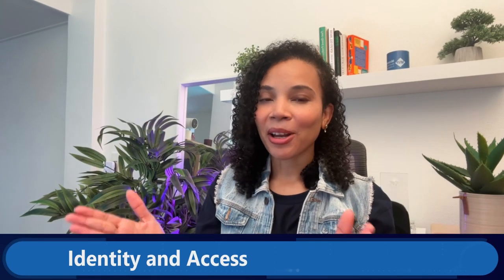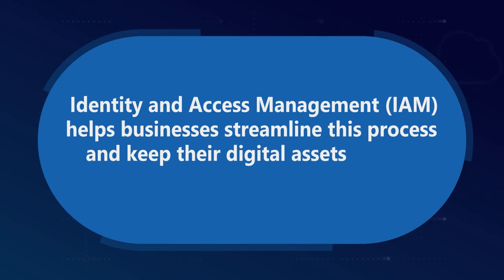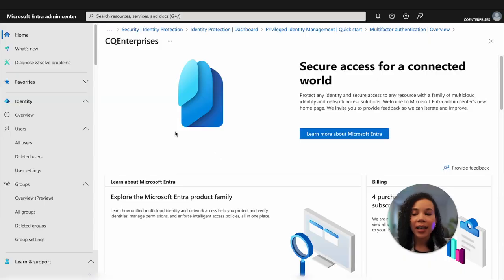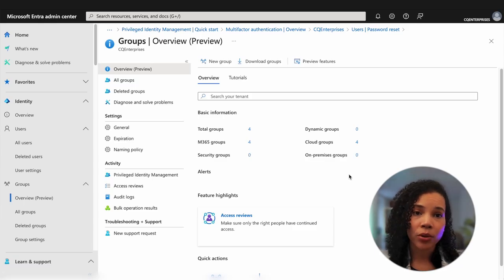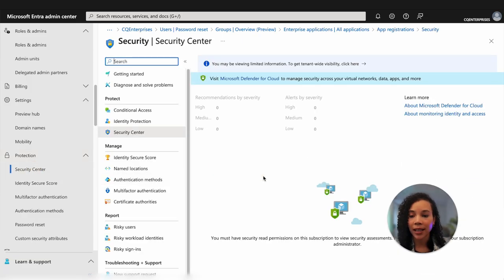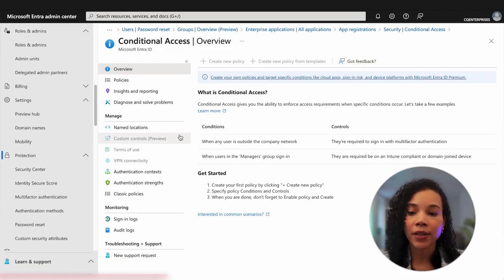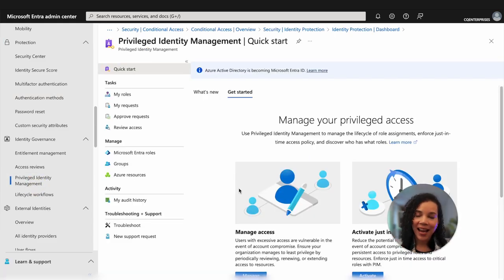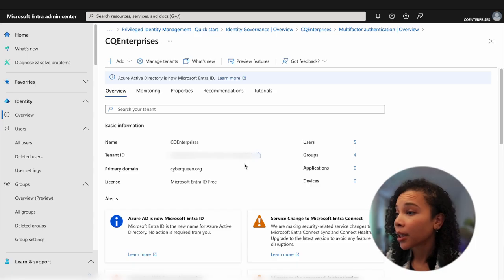Managing Who Gets In Simple Ways to Control Access with Microsoft 365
ALSO is excited to present to you our cybersecurity updates series in collaboration with Venicia from Cyber Queen. Join us and shape the future of cybersecurity while safeguarding your customers' networks and information assets.

You want to get more information about Cyber Queen?
Follow the ALSO channel to not miss any news and updates for your customers! / ‪@ALSOHolding